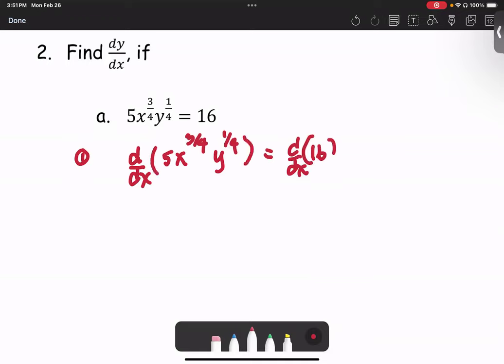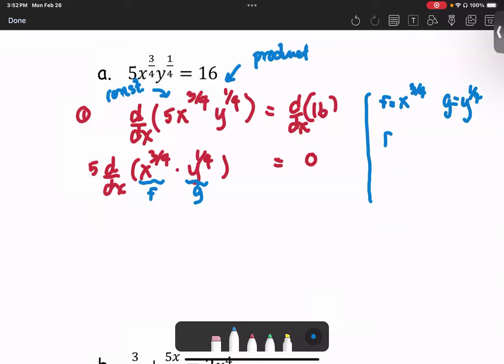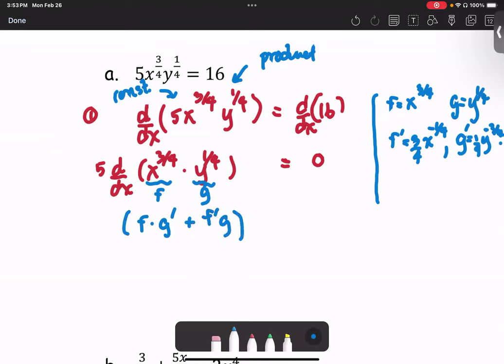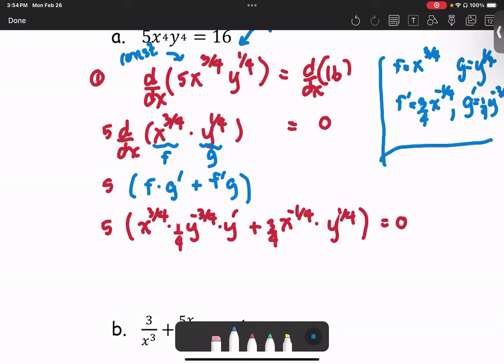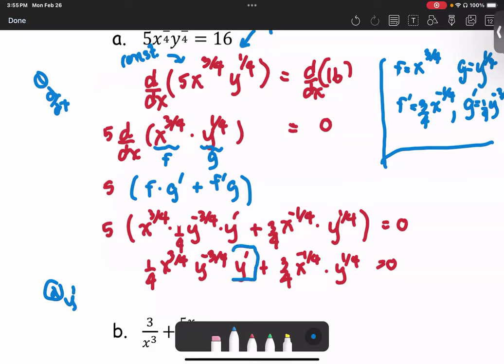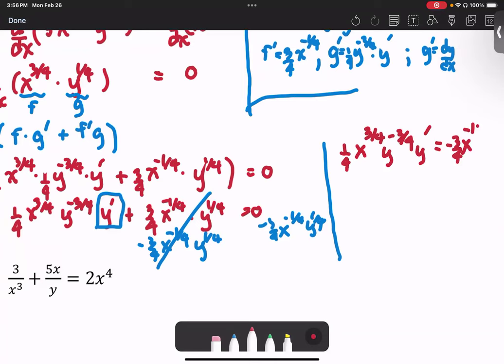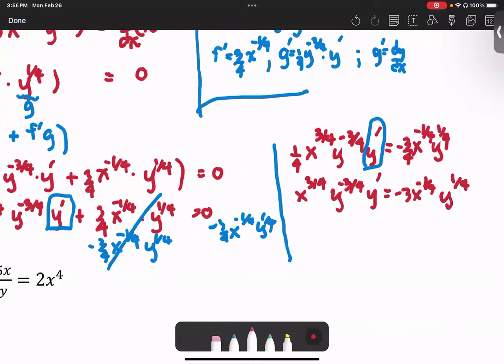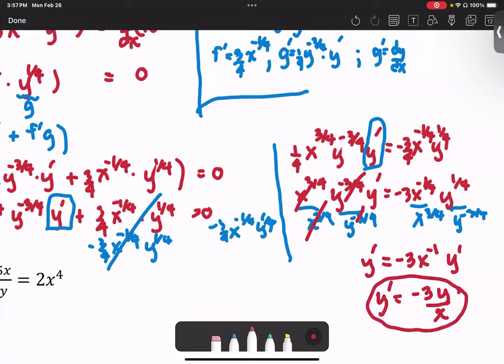M212 3e Sec3_3 Implicit Differentiation - Ex 2a